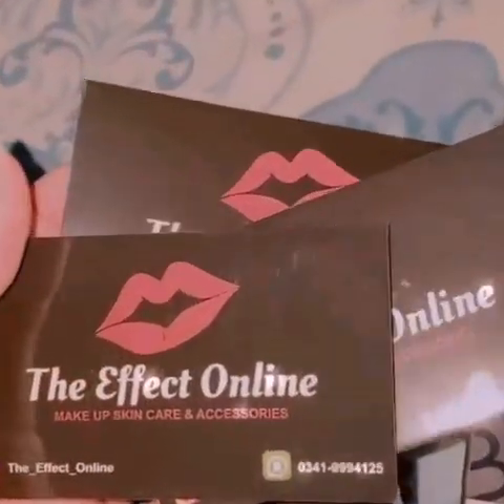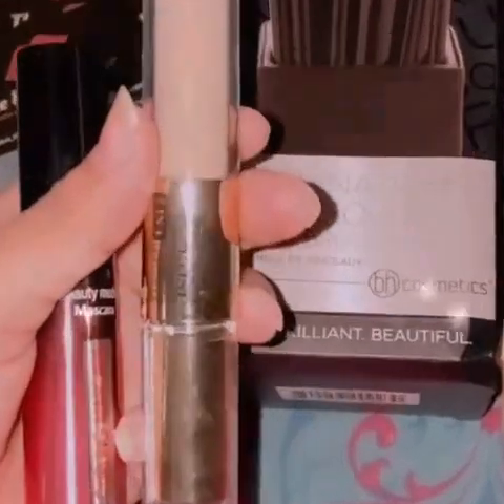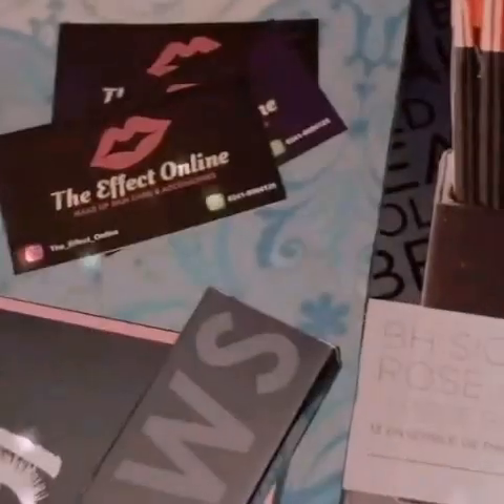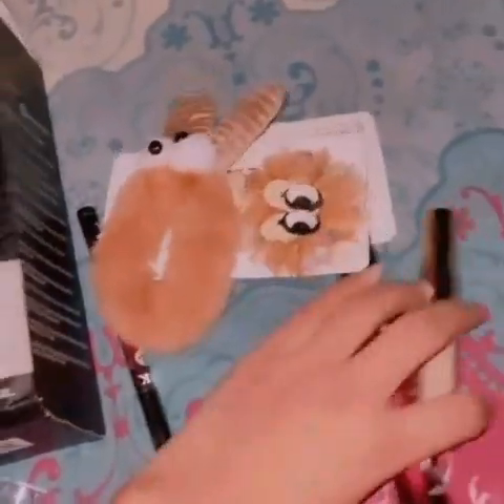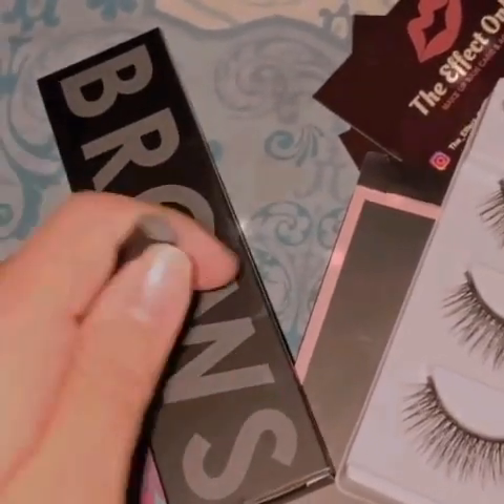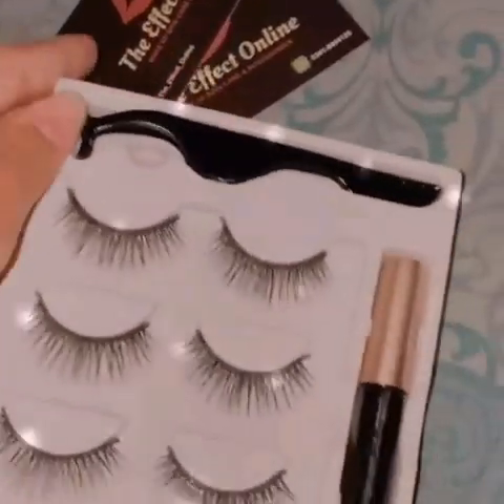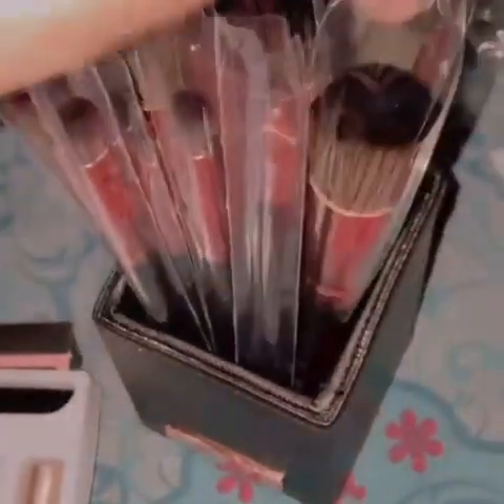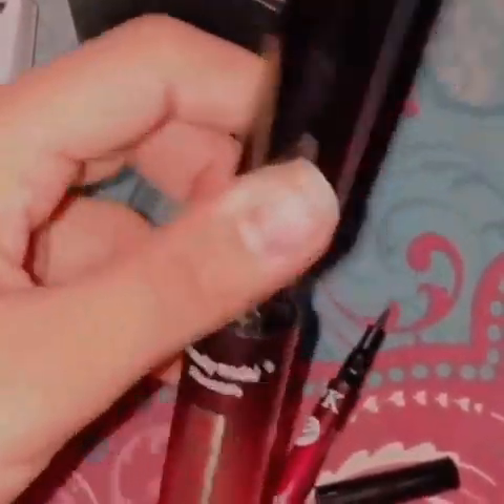Hafsa Khan & Shaheer khan today insta stories | Lovely Couple | Tiktok World Official